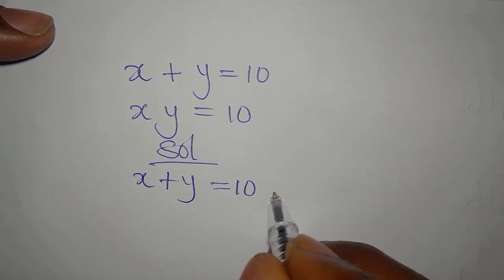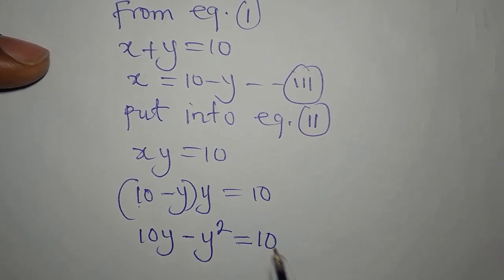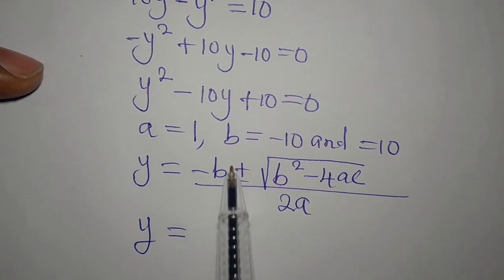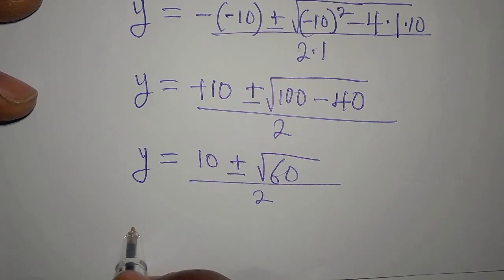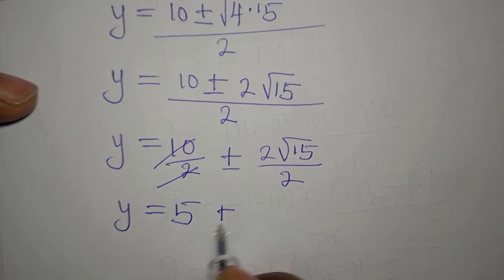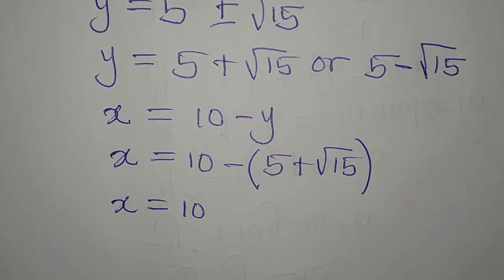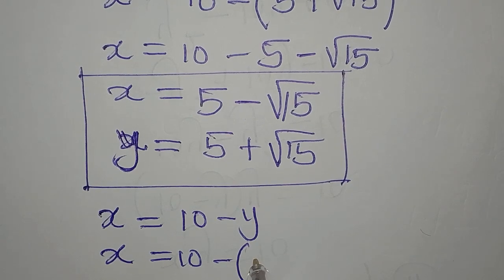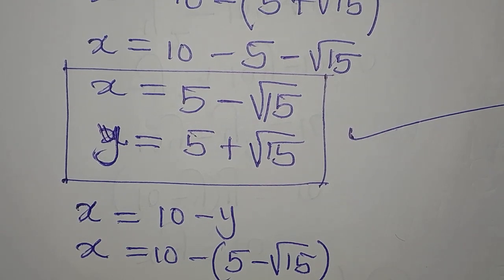Olympiad Mathematics| Simultaneously solved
This is beautifully solved for you guys